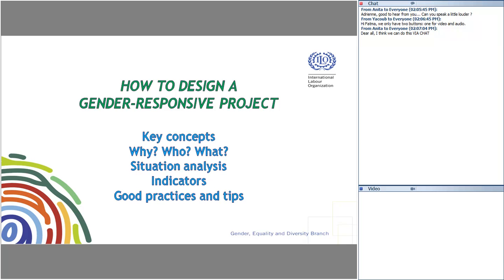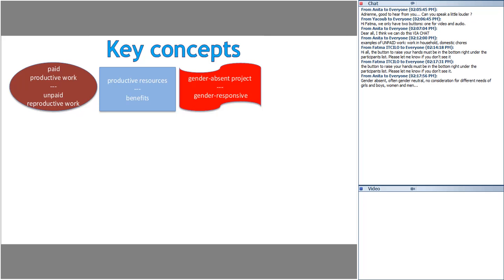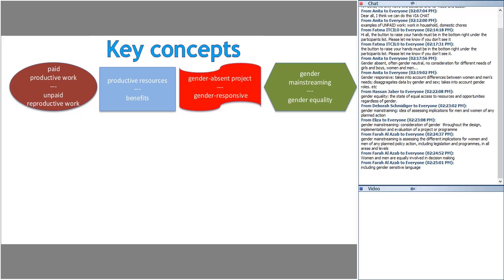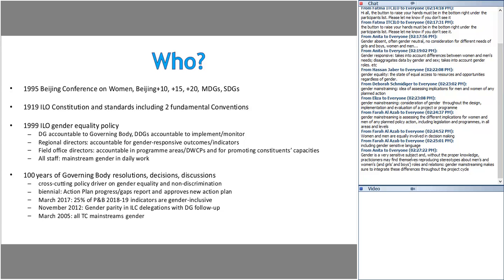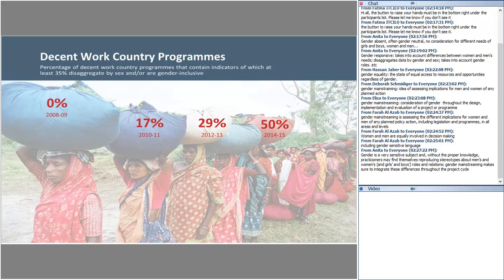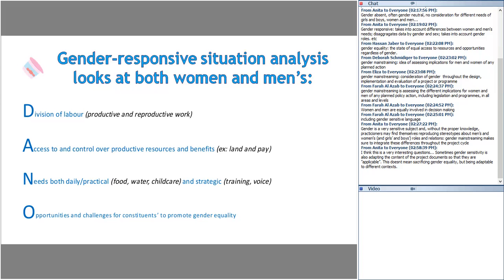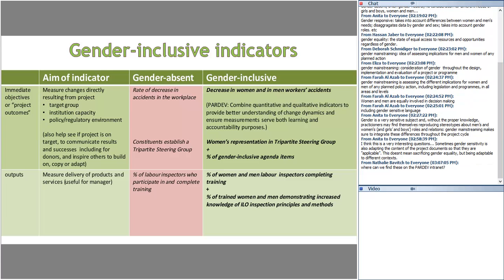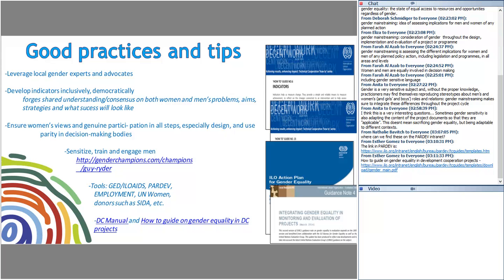ILO Gender Responsive Project Design and Indicators - Arab States - 19/04/2017